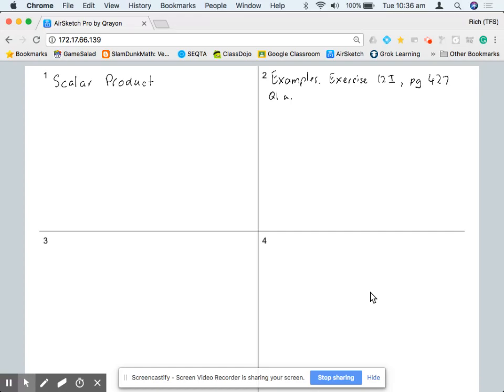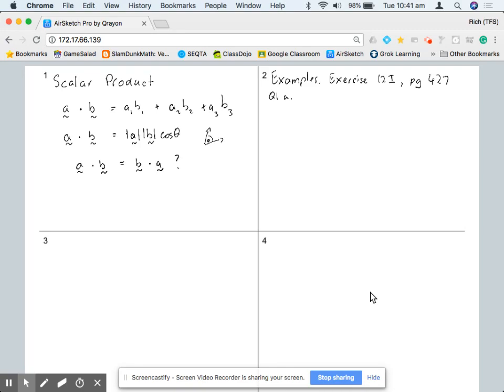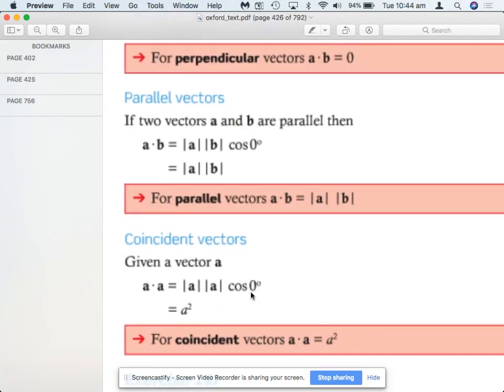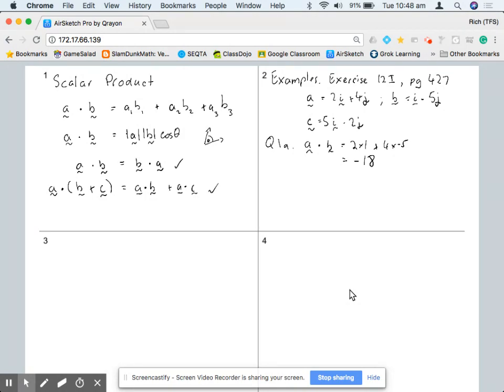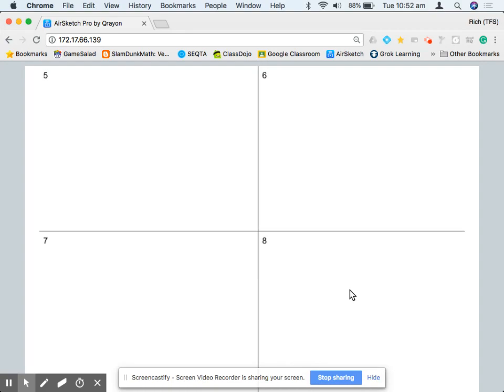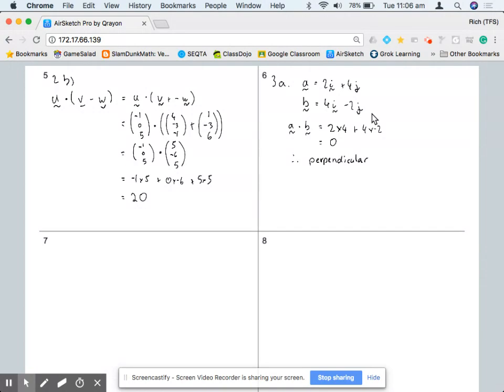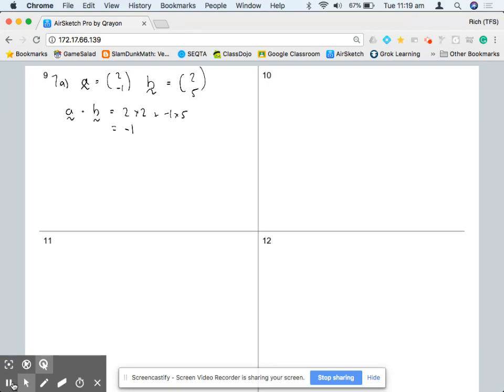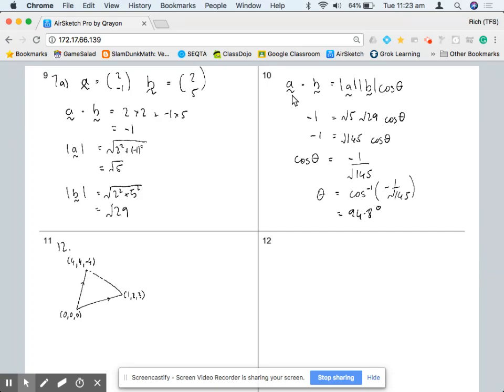IB Maths SL - Scalar Product - Examples.webm